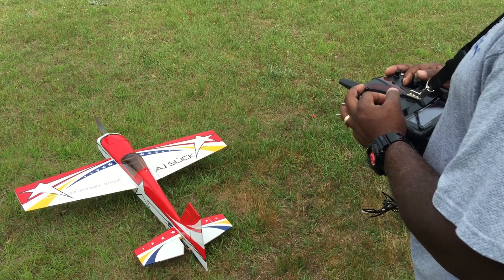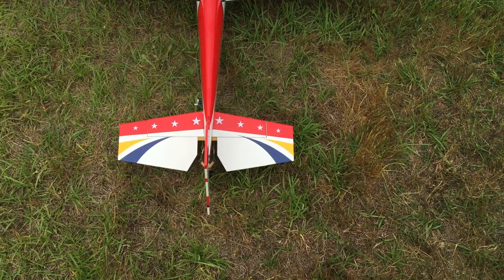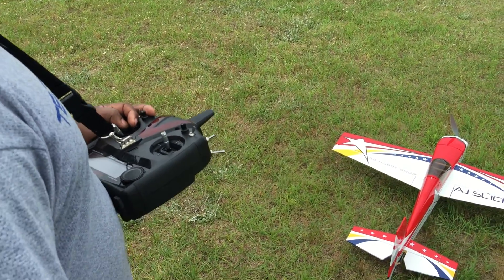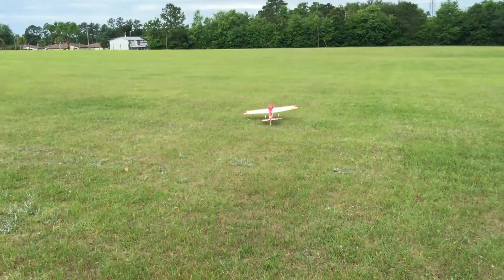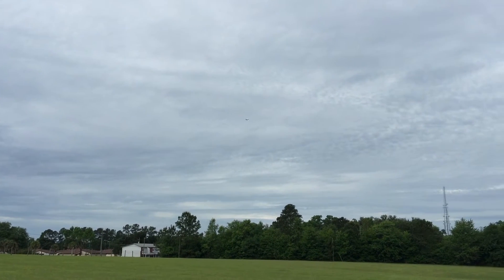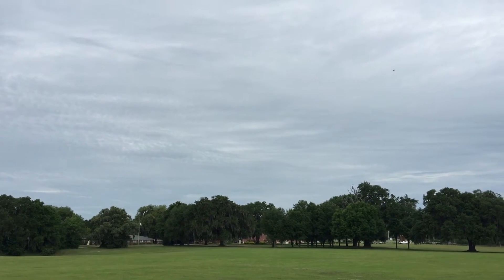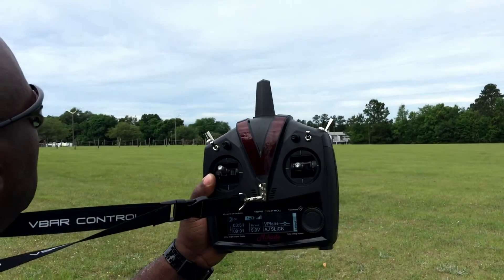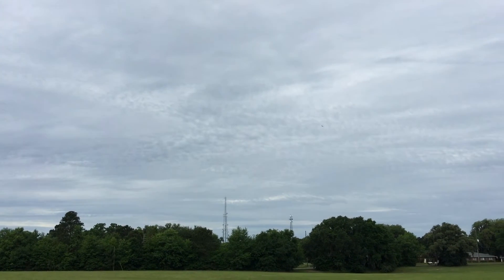VPlane Autotrim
Here is a quick video on how smooth the VPlane auto trim works. It will take a plane that is squirrelly and ake it rock solid! Enjoy!!!